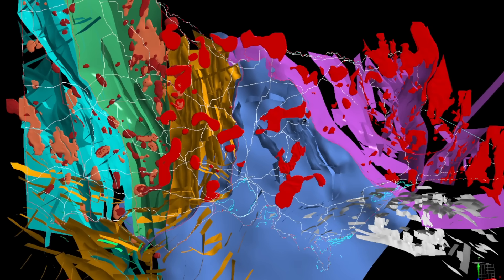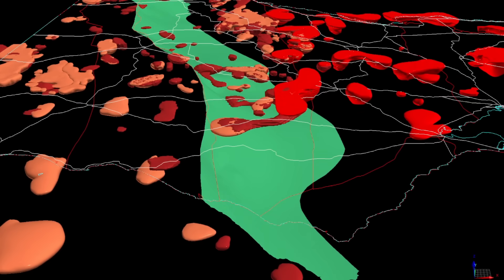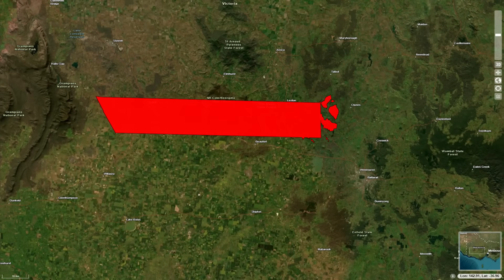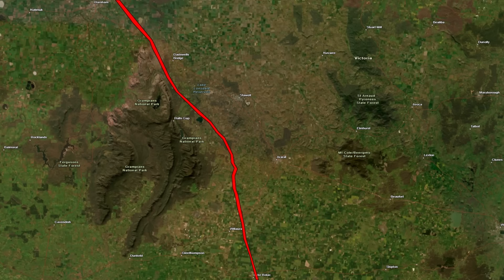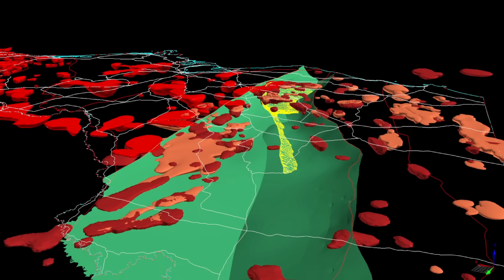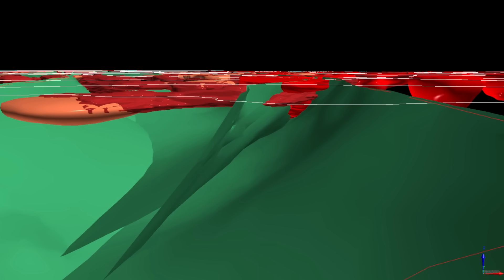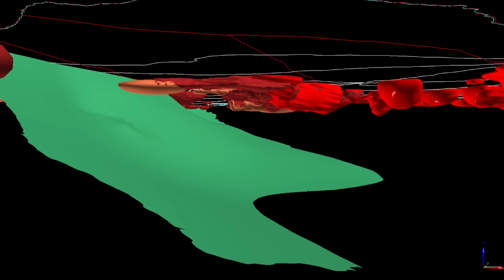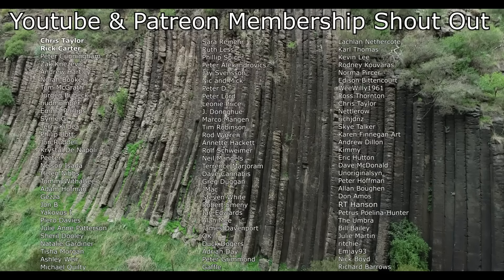3D Scan Reveals Huge Ancient Magma Chamber in Victoria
Explore the hidden depths of Victoria in this fascinating journey through time and rock as a 3D subsurface scan reveals a massive ancient magma chamber buried beneath the state. This extraordinary geological structure, now known as the Ercildoun Granite, tells a story that began over 500 million years ago with the creation of the Moyston Fault — a deep crustal suture formed during the Cambrian when oceanic and continental crust collided. In this video, we uncover how this long-dormant fault later acted as a conduit for magma and gold-bearing fluids, guiding them tens of kilometres through the Earth’s crust during the Devonian, over 100 million years after the fault had fallen silent.

The video showcases high-resolution imagery from the Geoscience Victoria Deep Crustal Seismic Reflection Survey, a groundbreaking project that used seismic imaging to map ancient fault lines and granite intrusions. By isolating key structures like the Moyston, Avoca, Paradise, and Linton Faults, the 3D model reveals a remarkable pathway taken by the Ercildoun Granite pluton. Originating near Ararat, this ancient magma body travelled nearly 70 kilometres through the lower crust before rising toward the surface near Lake Burrumbeet, exploiting structural weaknesses where multiple faults converge.

This geological story is not just about rocks — it's about deep-time processes that shaped Victoria’s goldfields. The Avoca, Paradise, and Linton Faults, formed during the Devonian Tabberabberan Orogeny, are all linked at depth to the Moyston Fault. The 3D model shows how these west-dipping faults connect and branch off, creating ideal pathways for fluid flow and gold deposition. The timing and structure of these fault systems have enormous implications for understanding how goldfields like Ballarat came to be.

From the mantle to the surface, this episode explores the Earth's tectonic plumbing system and how ancient structures continue to influence modern landscapes. Learn how magmatism reactivates old fault lines and how Victoria’s gold-rich history is directly tied to crustal scars that never truly healed. This is a rare glimpse into the inner workings of our continent, made possible by cutting-edge geoscience and deep-time storytelling. If you’re fascinated by geology, tectonics, and Australia’s hidden gold systems, this is a must-watch.